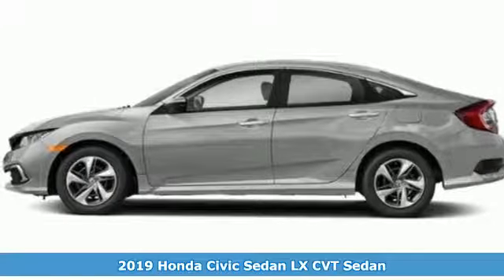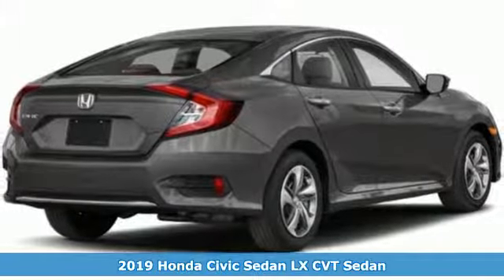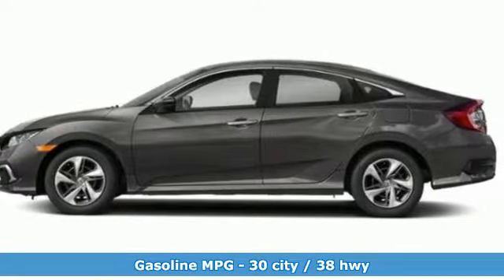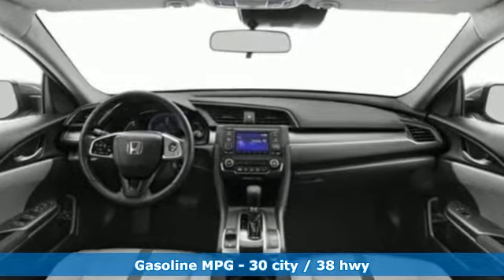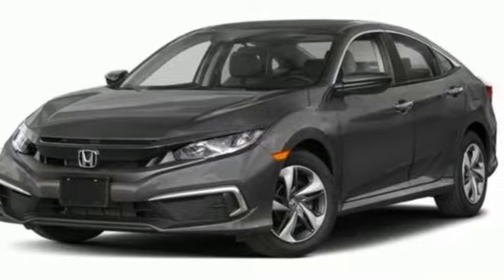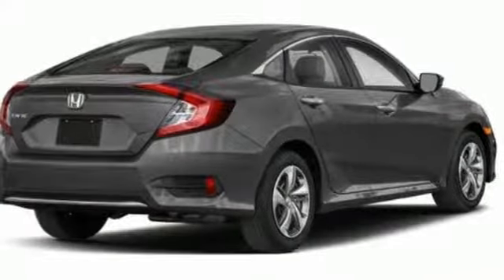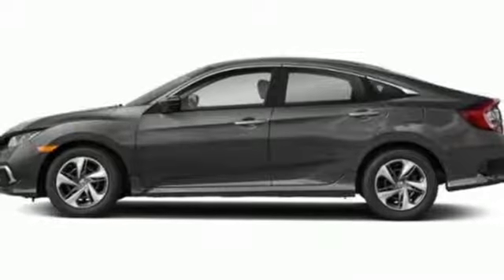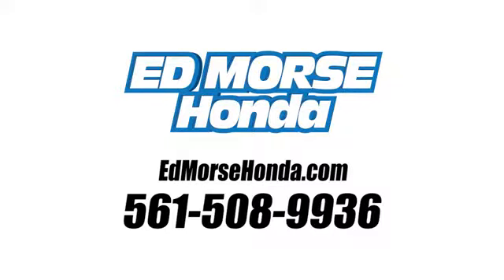New 2019 Honda Civic Sedan West Palm Beach Juno, FL KE047858 - SOLD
Year: 2019
Make: Honda
Model: Civic Sedan
Trim: LX
Transmission: Automatic
Color: SI/Lunar
Stock #: KE047858
VIN: 19XFC2F66KE047858
This 2019 Honda Civic Sedan LX is proudly offered by Ed Morse Honda This Honda includes: LUNAR SILVER METALLIC BLACK, CLOTH SEAT TRIM Cloth Seats *Note - For third party subscriptions or services, please contact the dealer for more information.* This is about the time when you're saying it is too good to be true, and let us be the one's to tell you, it is absolutely true. This vehicle won't last long, take it home today. This is the one. Just what you've been looking for.

Address:
3790 West Blue Heron Boulevard